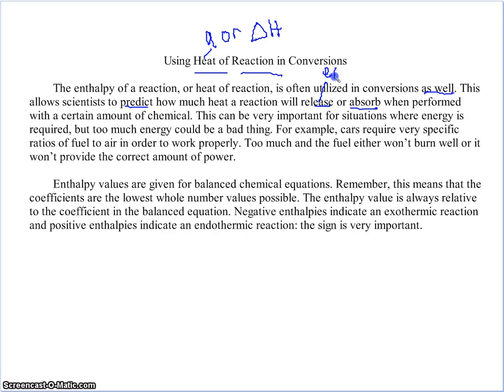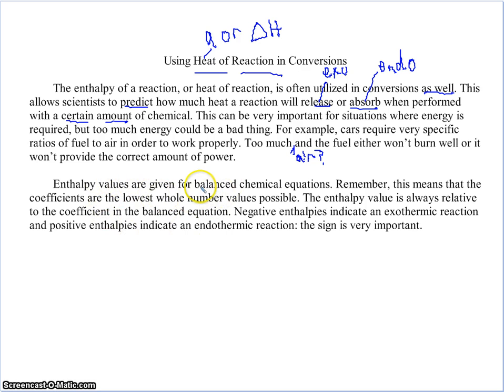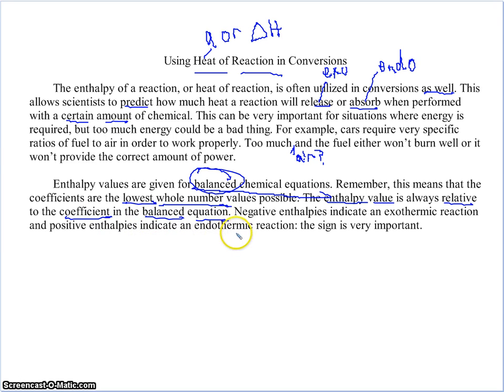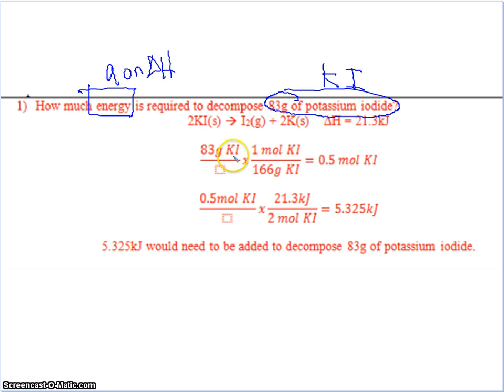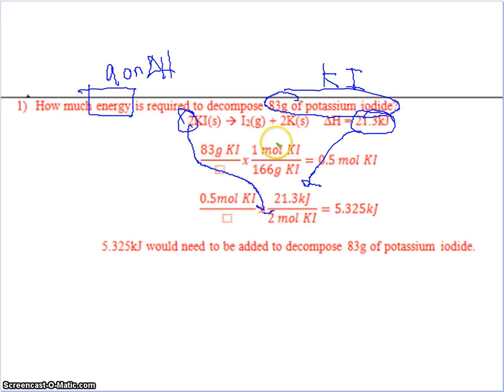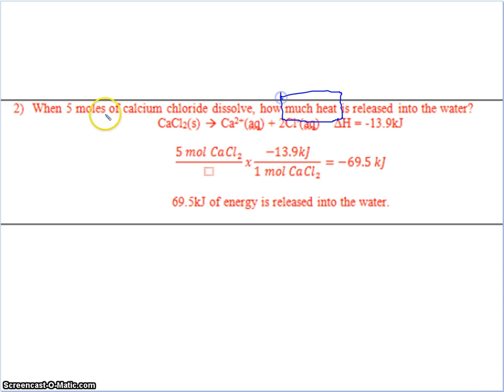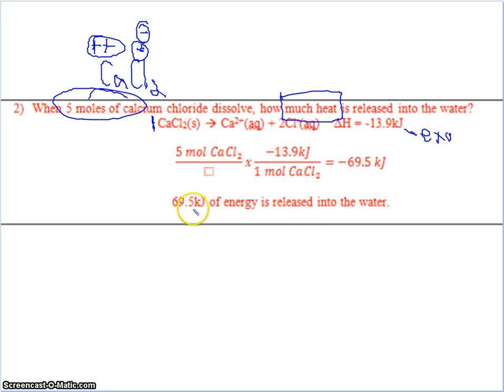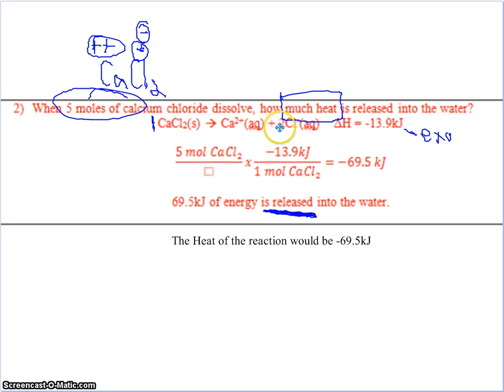Conversions with heat of reaction AICHS